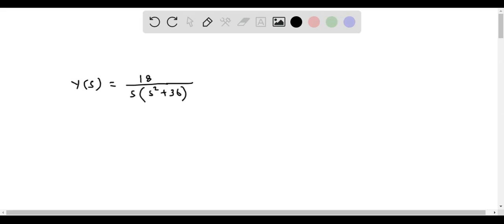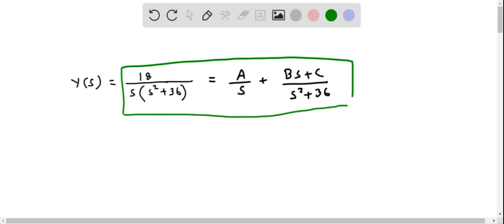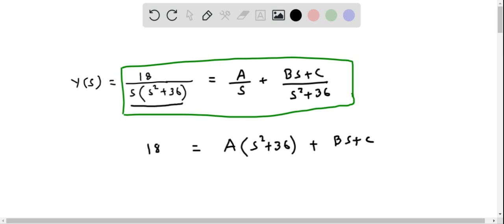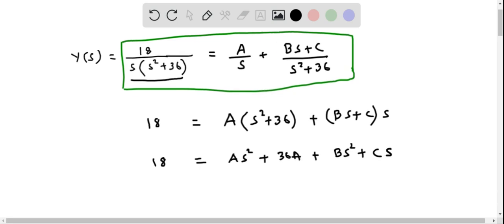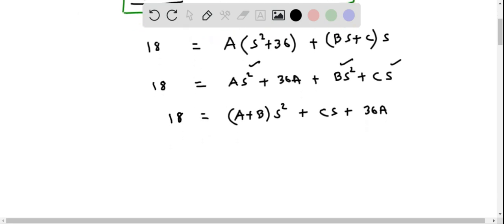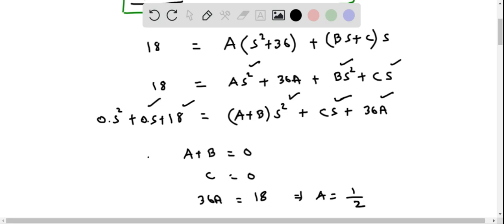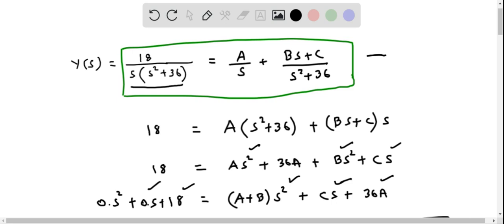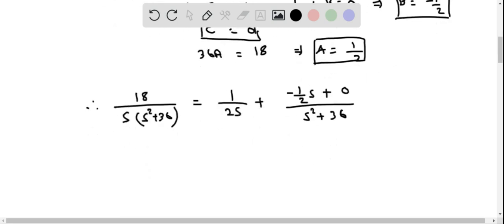Calculus Determine C using Partial fraction expansion rule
Determine C using the Partial fraction expansion rule